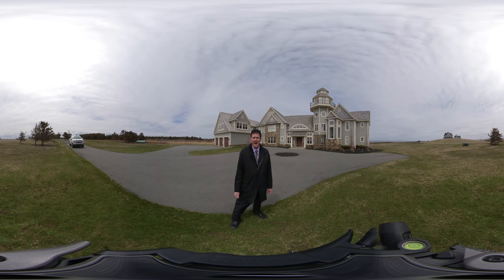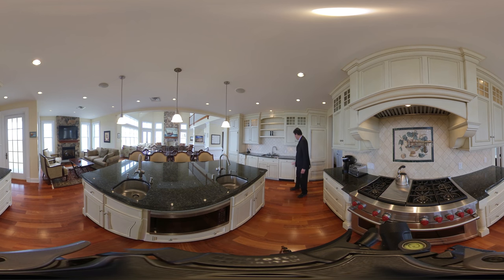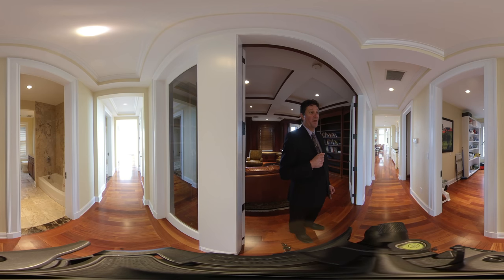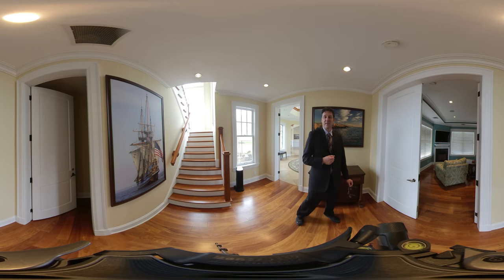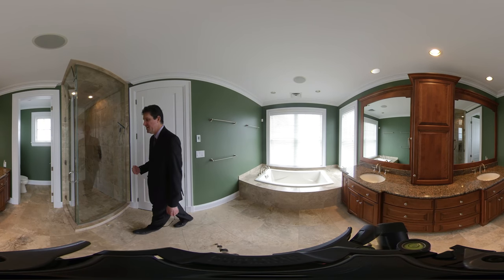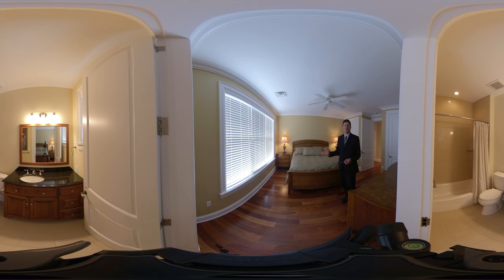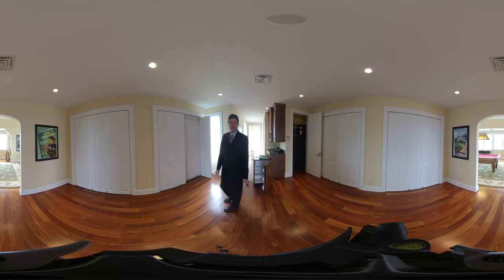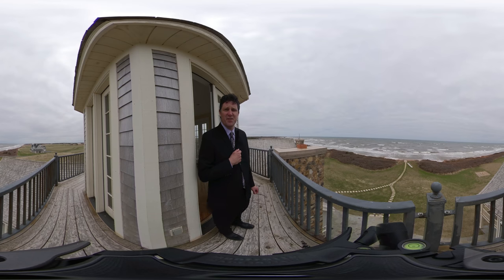(SOLD) 360Video Prince Edward Island Oceanfront Mansion Charlottetown Canada | Luxury Real Estate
Charlottetown Prince Edward Island Real Estate | House for Sale | PEI Real Estate | PEI Waterfront Real Estate | Cable Head East | Luxury Homes | Mansion | Oceanfront

(360-Video: View this home from floor to ceiling!) Welcome to one of Prince Edward Island Canada’s most luxurious oceanfront homes situated on 11 areas of waterfront and a short drive to Charlottetown. As soon as you approach the grand stone and iron gates, you will recognize perfection. This awesome mansion was designed and owned by a nationally-renowned American Architect who also oversaw every detail of construction. This gem originally cost over $8.5M to build and is now yours at a fraction of that cost. This would make a great year-round home, beach house, corporate getaway, AirBNB, Bed & Bedfast or a high-end rental bringing in $17-25K a week in rental income.  A client of mine did a research project of the best sandy beach in PEI, and his findings were Cable Head East; a much sought after north shore location on a bluff with expansive panoramic views of the Atlantic Ocean. You will enjoy the visual delight of every inch of this 13,360 square foot home. No expense spared in the construction of this home from the foundation of reinforced poured concrete to the roof of Western red cedar.  The exterior of the house features Cape Cod siding and imported Pennsylvania field stone from Valley Forge Mountain. The stone walls and patios are capped in Pennsylvania flagstone, giving the house a natural feel that blends into the surrounding landscape. Slate floors from Brazil and Pella Windows (Architectural series windows.)  These solid wood windows feature aluminum cladding on the exterior as well as Vivid View screens. Wow! 360-Degree 24 HOUR A DAY OPEN HOUSE® ON VIDEO!  Click on the Multimedia Link to view the YouTube video(s), potentially many more photos, aerial videos and photographs.  360-videos require the use of Google Chrome or a compatible browser.  Due to the complexities of some floor plans, purchasers are requested to verify all measurements, age, and features before making an offer.

576 Route 336, Cable Head East, North of Charlottetown Real Estate